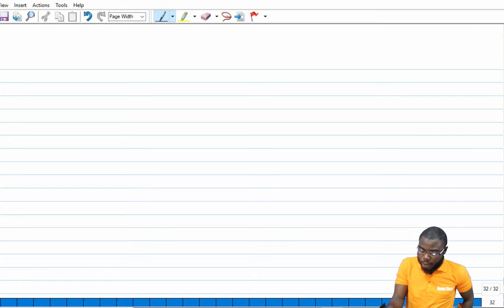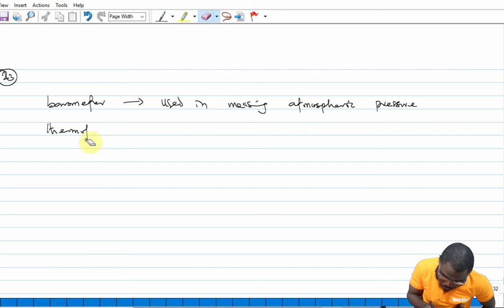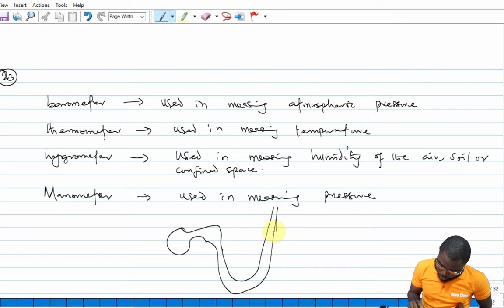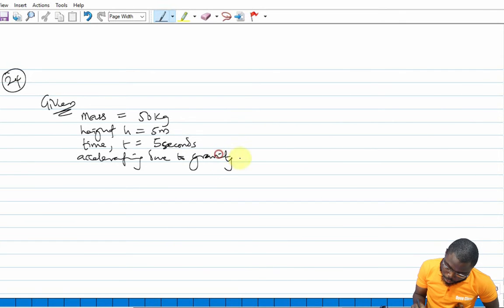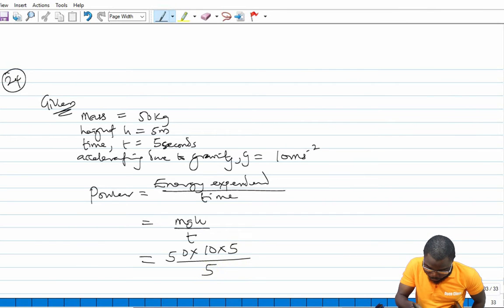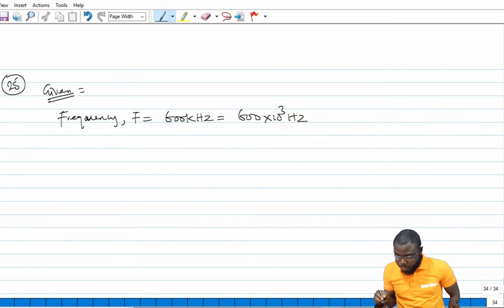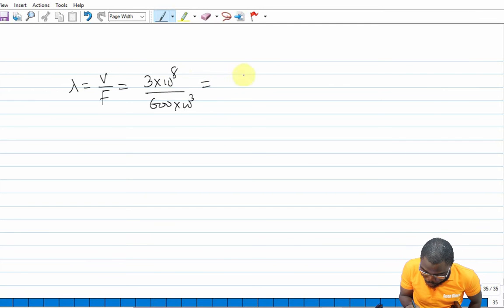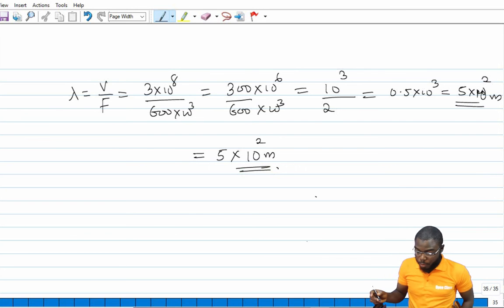JAMB UTME PHYSICS 2017 QUESTION 23-25